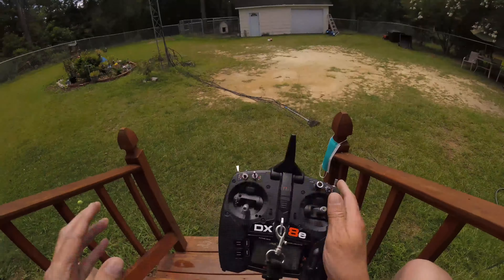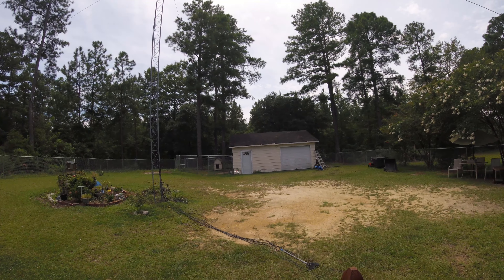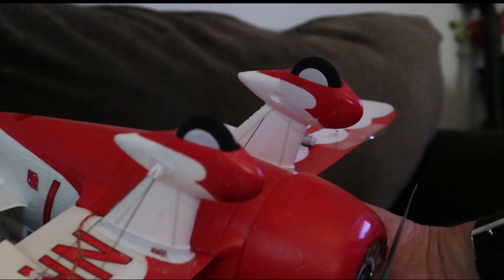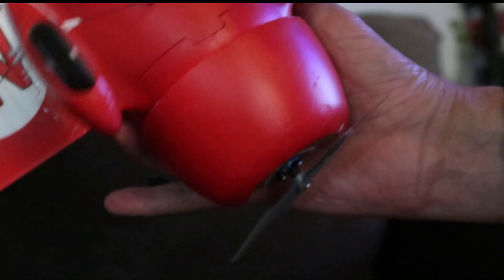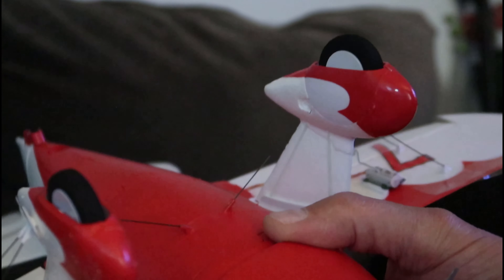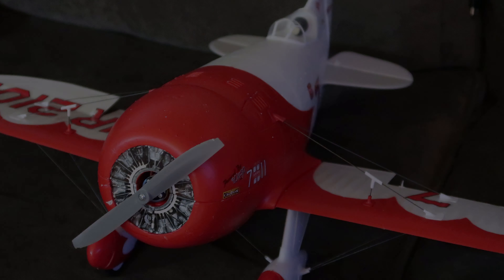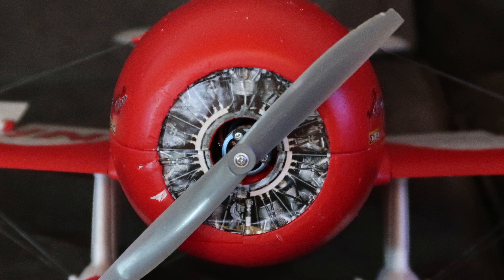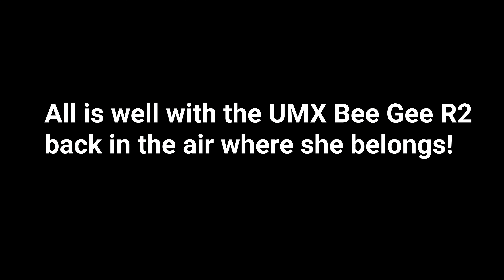UMX Bee Gee R2 Crash and Repair!!!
After the second flight of the Horizon Hobby UMX Bee Gee R2, came in too low and tore off the gear. A little mucilage and she is as good as new.